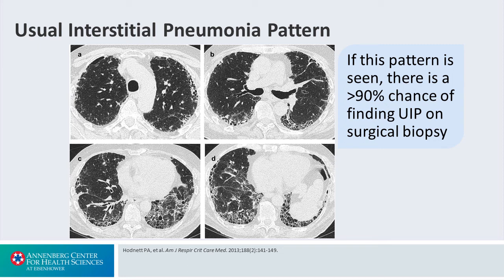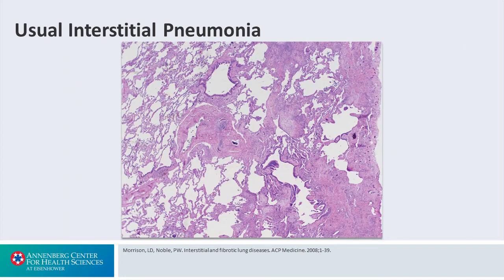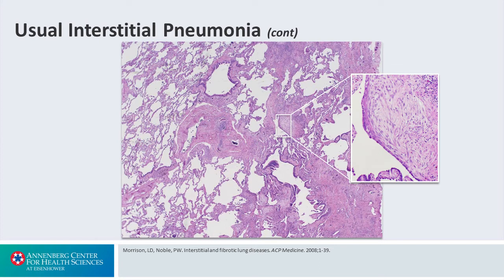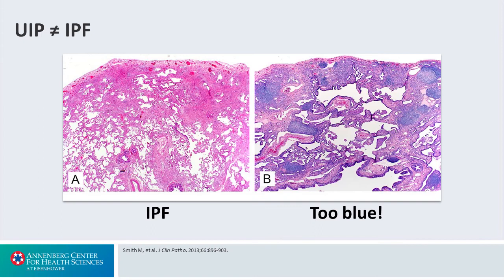Evaluation and Diagnosis A: Usual Interstitial Pneumonia - Interstitial Lung Disease